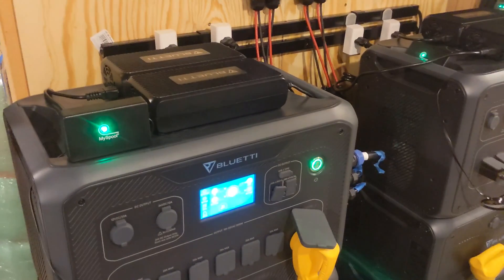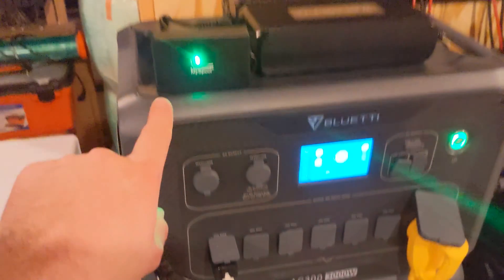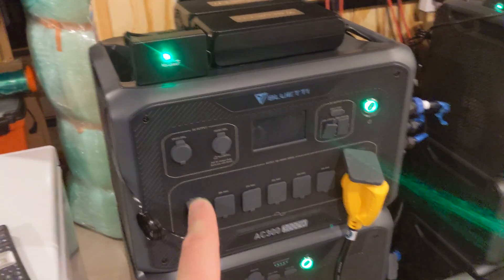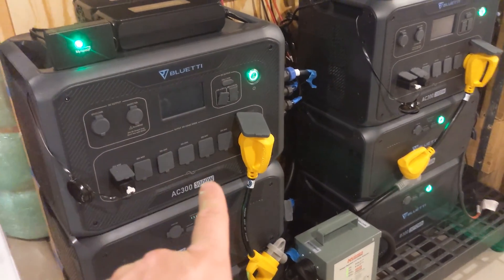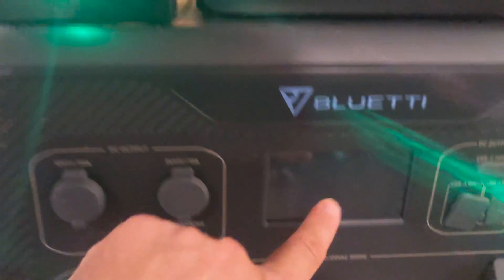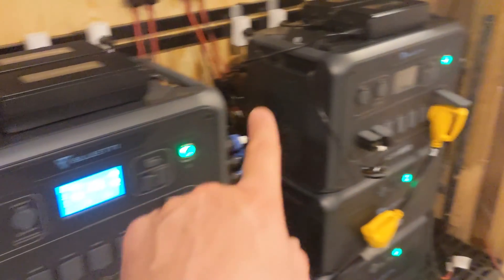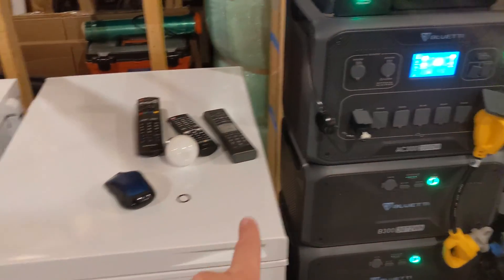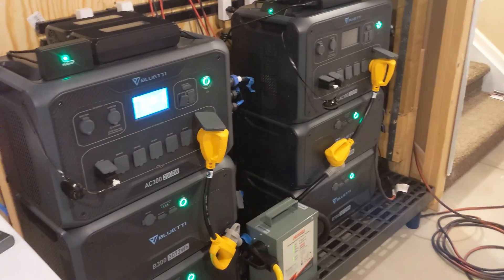Customize It - Power Outage Alerts with MySpool Power Monitor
Configure power outage alerts for your critical AC and DC loads and know if the power goes out or is restored. Get instant SMS or Email alerts!

Myspool.com